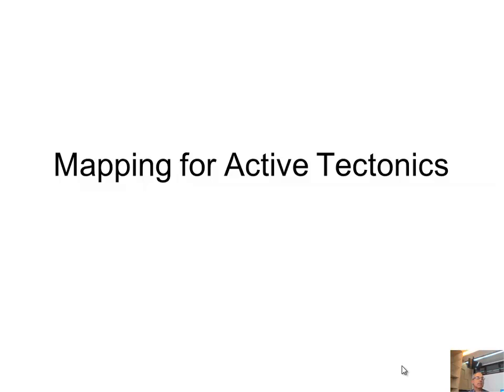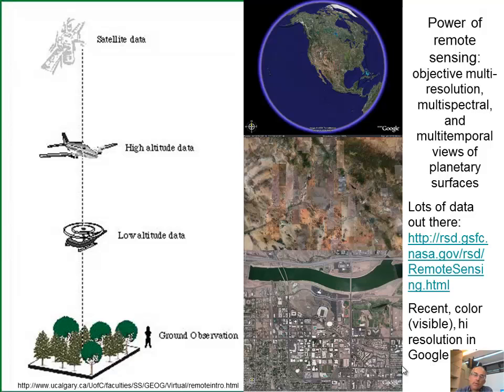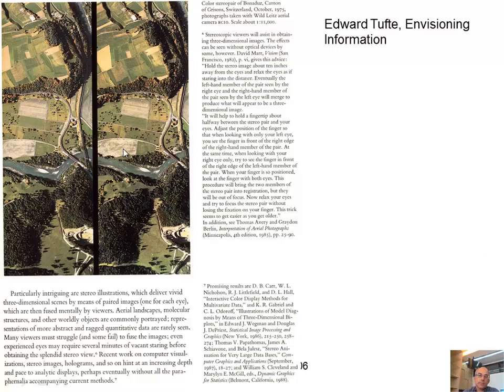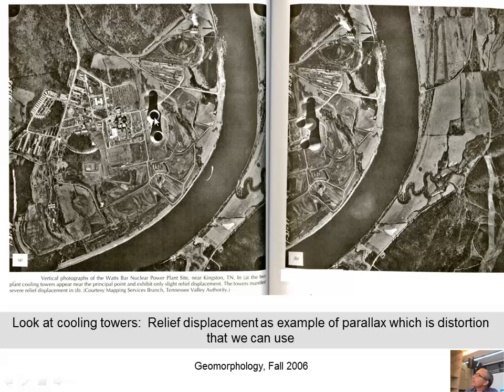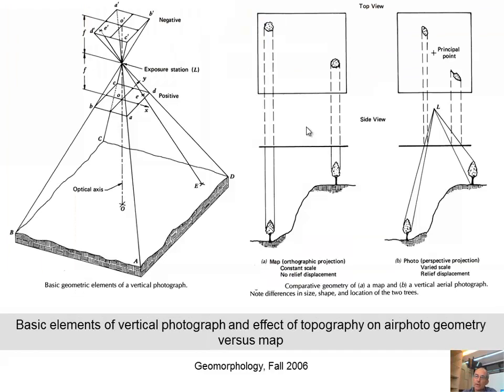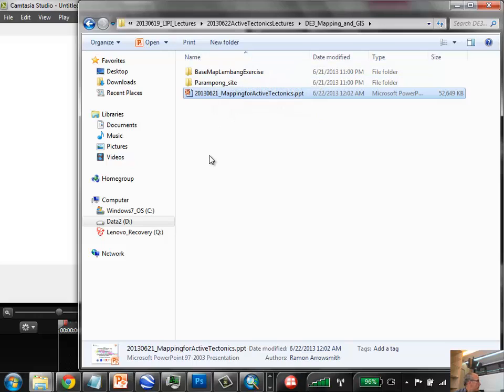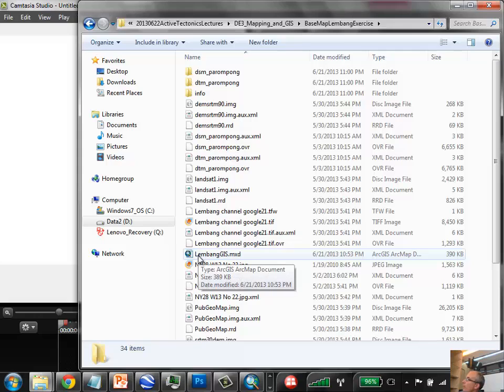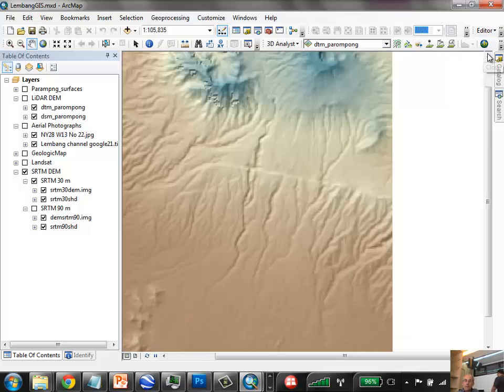DE3--Mapping of active tectonics and GIS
Review of some methods in mapping active tectonic landforms.